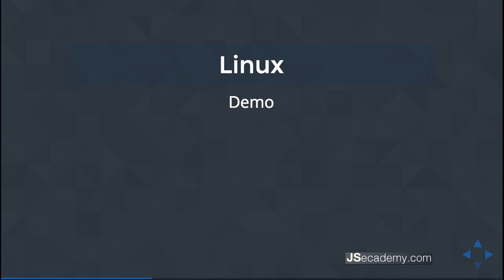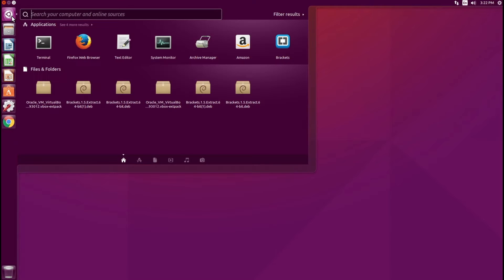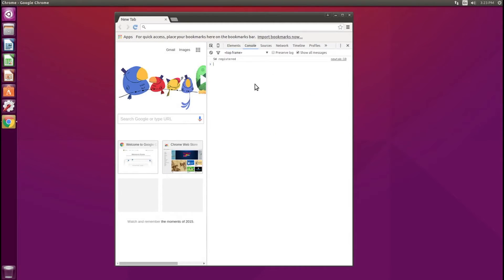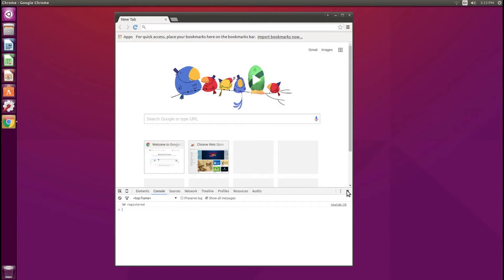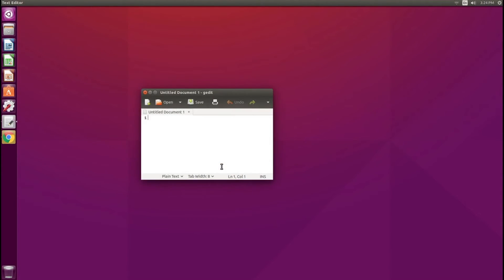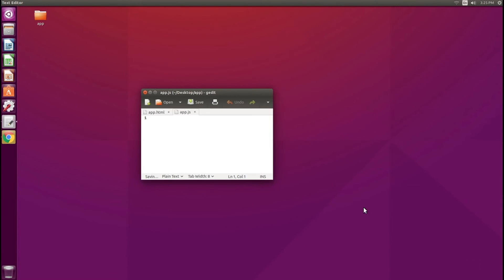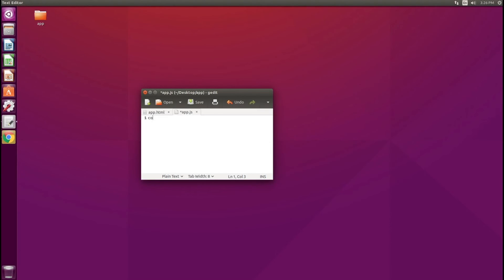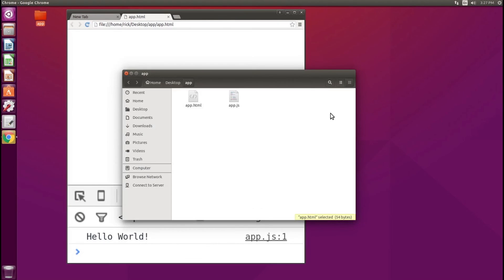How to set up Local Ubuntu / Linux Machine for JavaScript Development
Life is short, learn how to transform into a full-stack developer